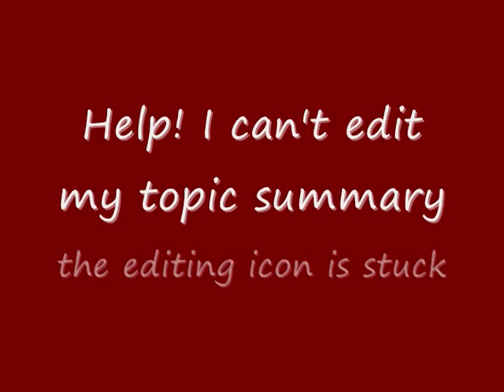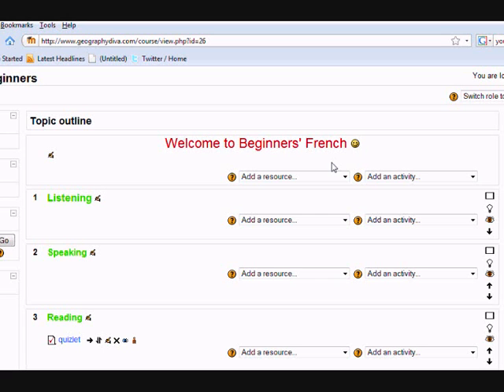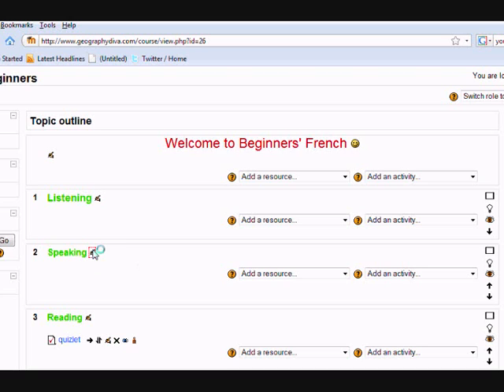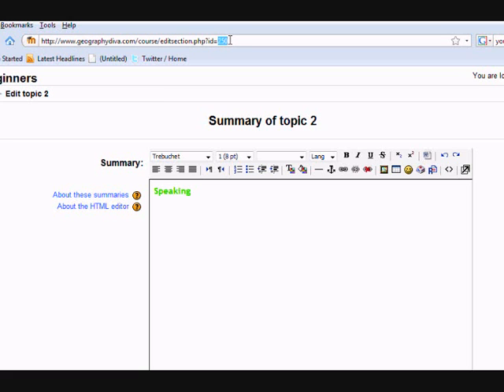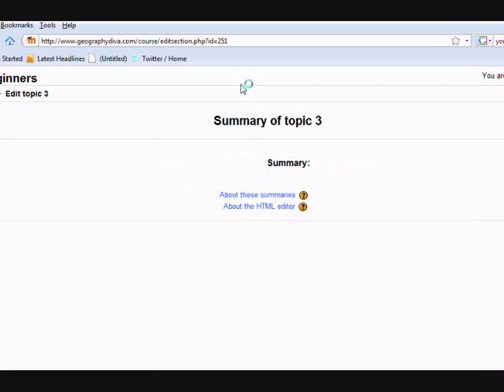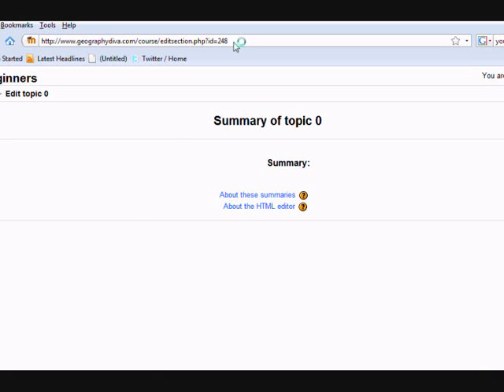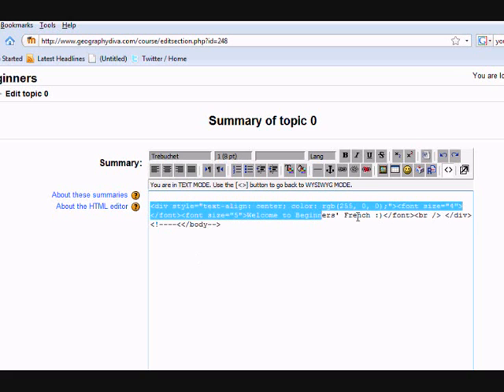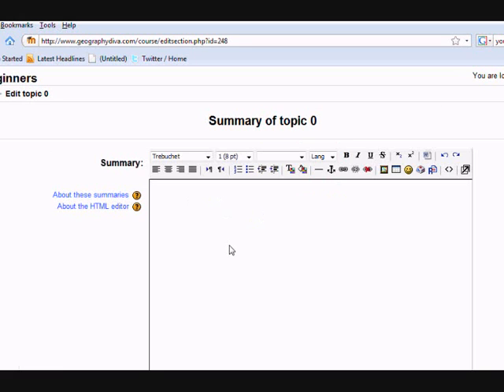How to get into a moodle topic summary without the edit icon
This is how to fix a topic summary in Moodle when you can't click on the edit icon. Often if you put some code into a moodle topic summary it corrupts it and the pen and hand icon get stuck. Here's how to go in there directly and fix it.